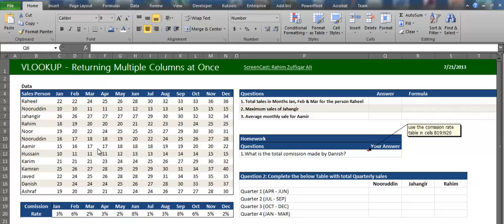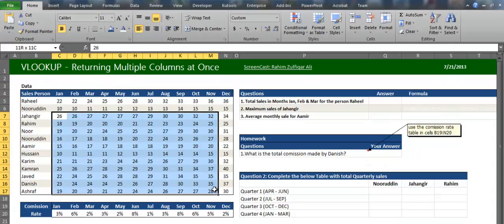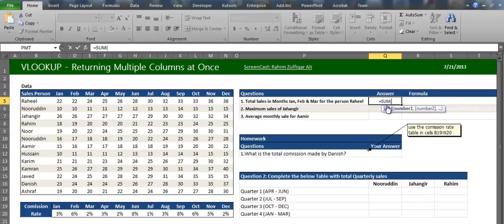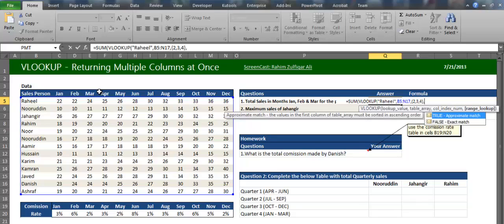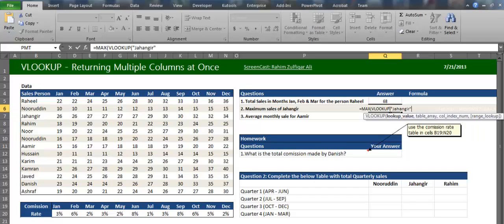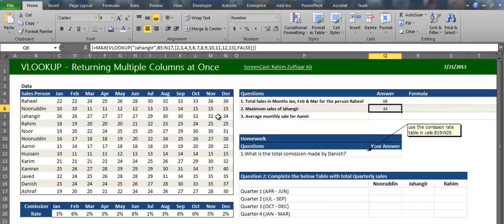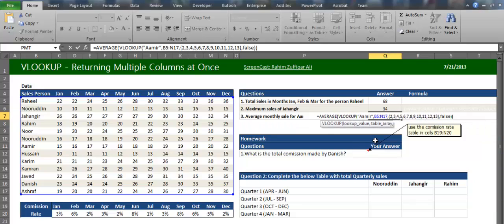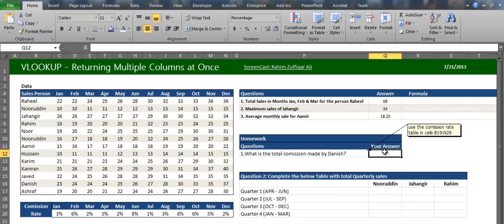22 - VLOOKUP Multiple columns at once in Excel - Excel Basement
22 - VLOOKUP Multiple columns at once in Excel - Excel Basement